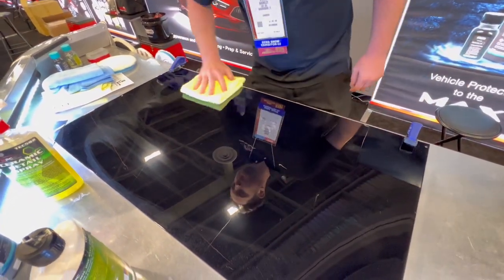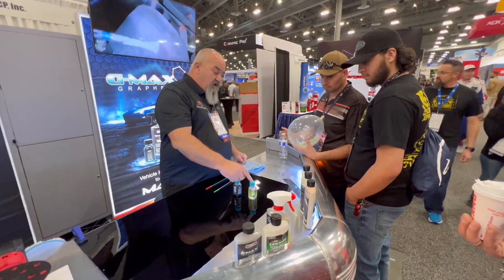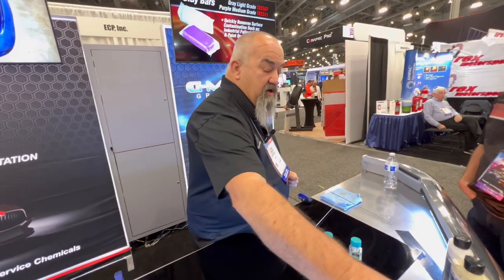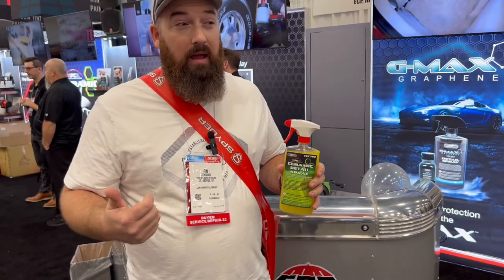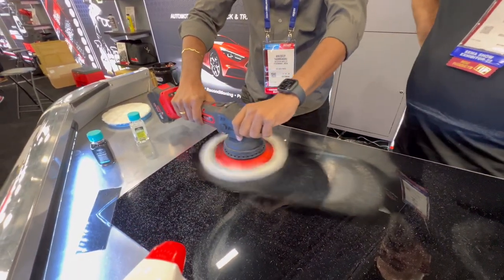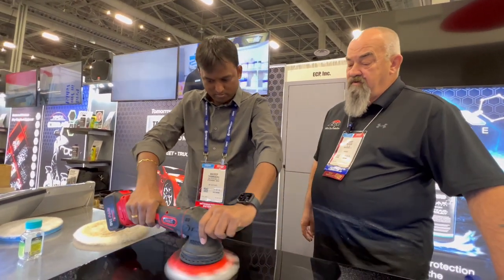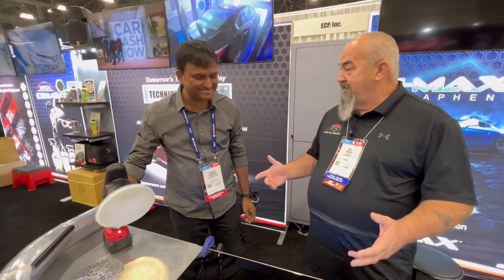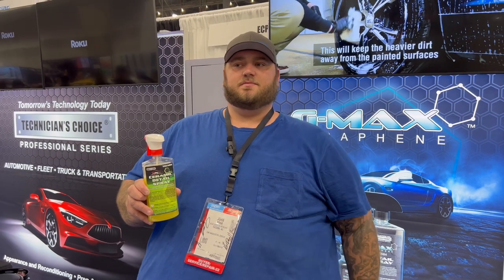SEMA 2022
Had a great time demoing some of our products at SEMA 2022! Listen to what some of our customers had to say about XPC3 Ceramic and G-MAX! Just to name a few!